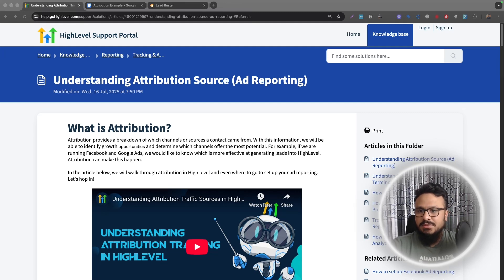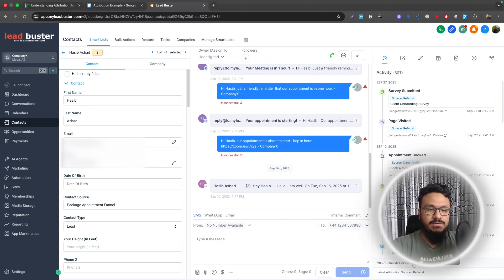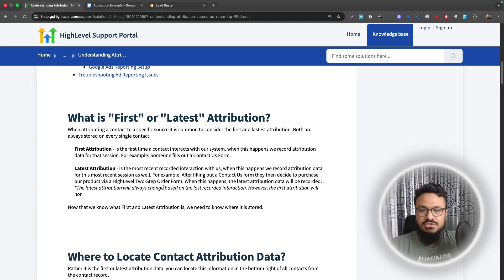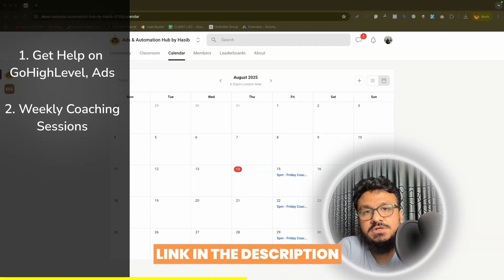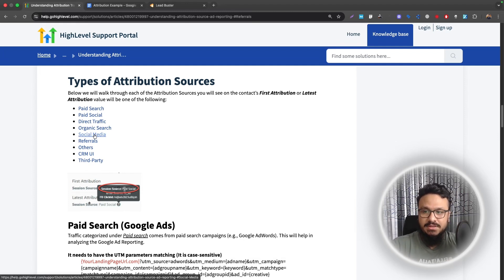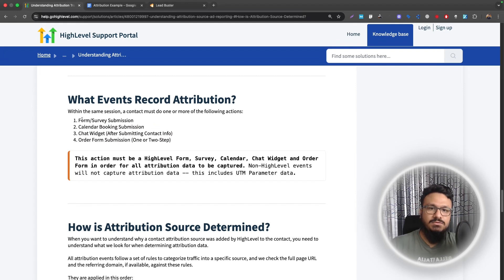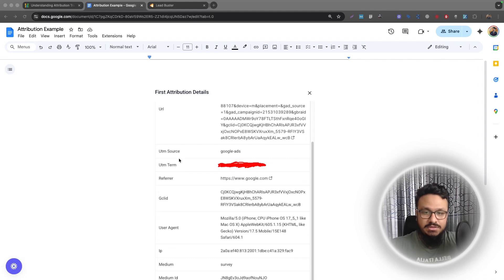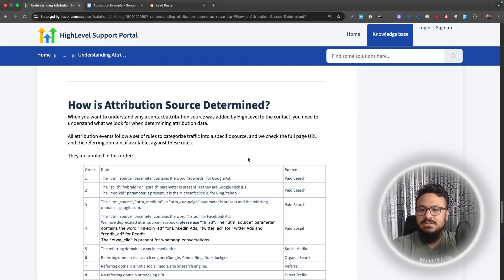GoHighLevel Attribution Tracking | Lead Source Tracking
FOR